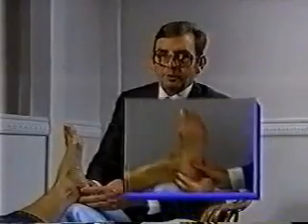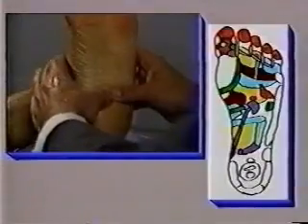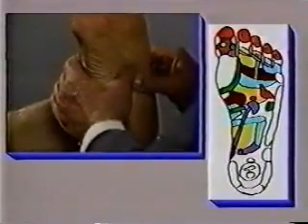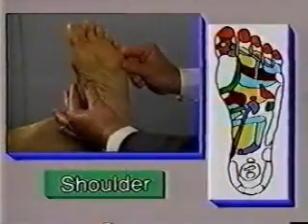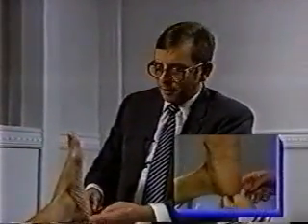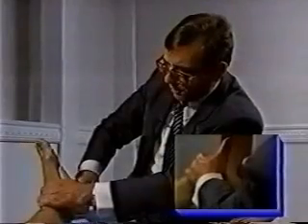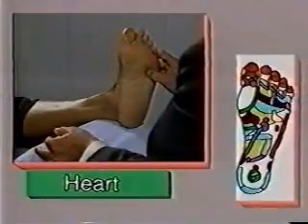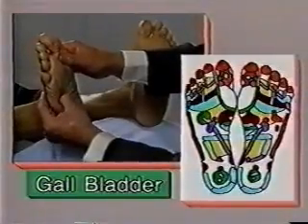" dasar reflexology Vol.3 "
Video ini adalah diperuntukkan bagi para calon therapist profesional yang ingin mendalami tekhnik pemijatan reflexology. mengumpulkan berbagai video tutorial tehknik pimijatan dari berbagai sumber dengan tetep mencantumkan nama sumber video tersebut guna menghargai atas hak intelektual seseorang.

Untuk informasi lebih lanjut bisa menghubungi
FRESH MASSAGE INDONESIA
Jl. Sisingamangaraja No 106 , Karangkajen, Yogyakarta
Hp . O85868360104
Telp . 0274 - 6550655